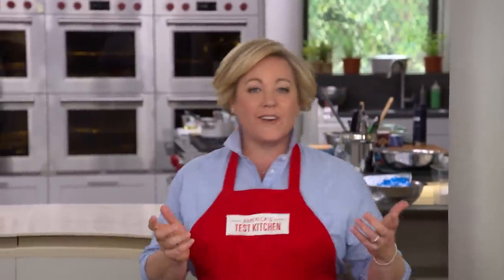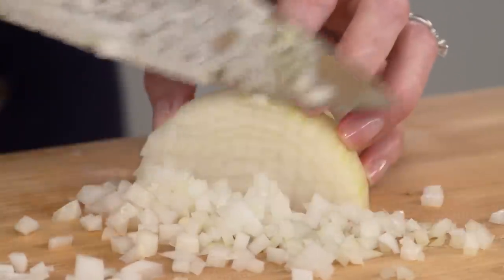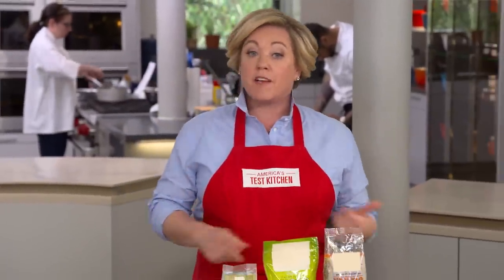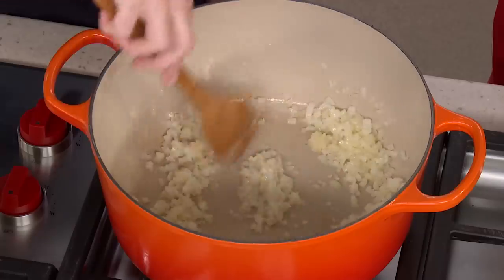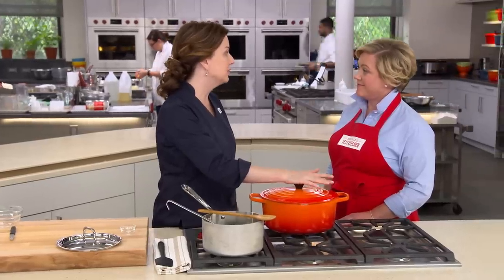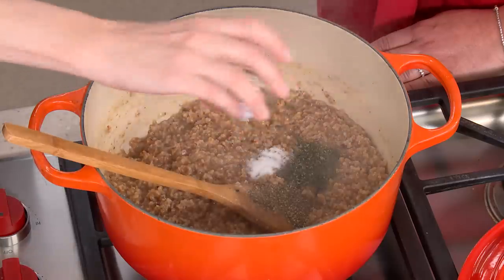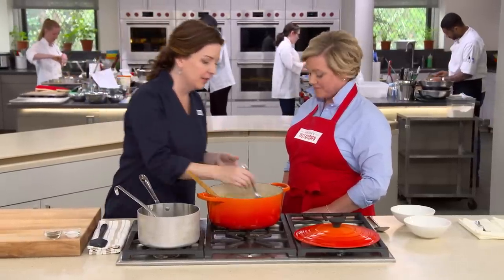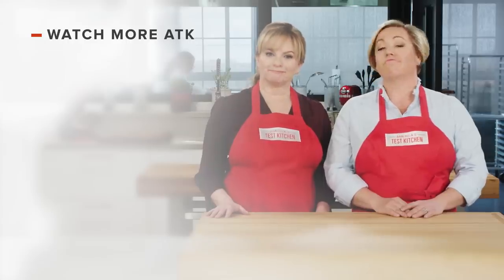How to Make Creamy Parmesan Farrotto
Erin shows Julia how to make creamy, comforting, whole grain Parmesan Farrotto.